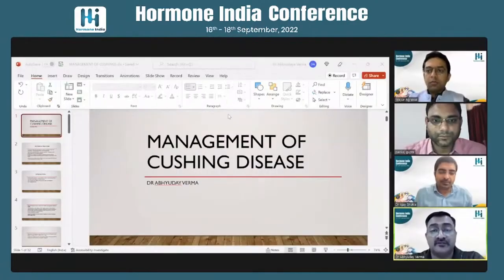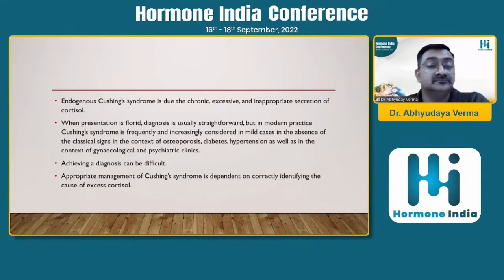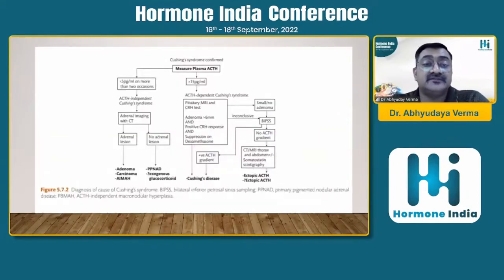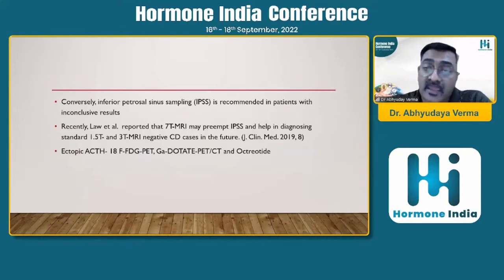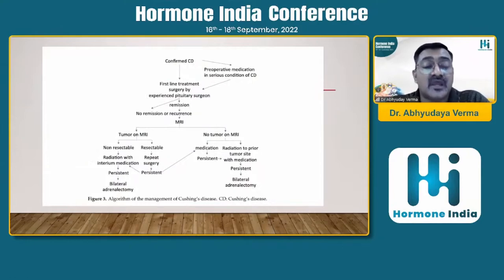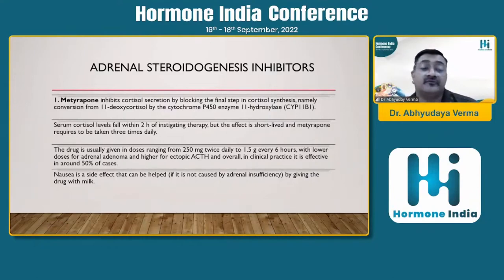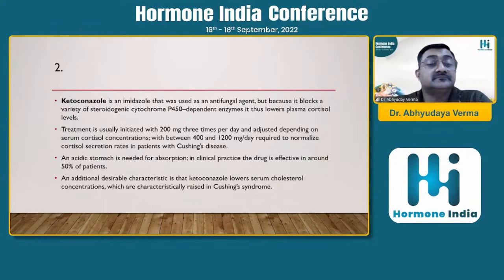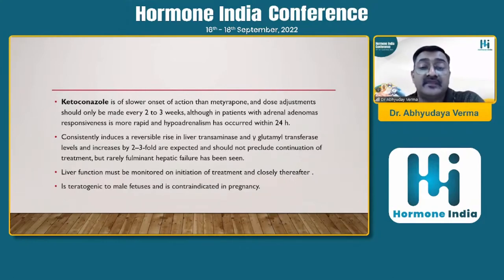Dr. Abhyudaya Verma : Medical management in Cushings disease